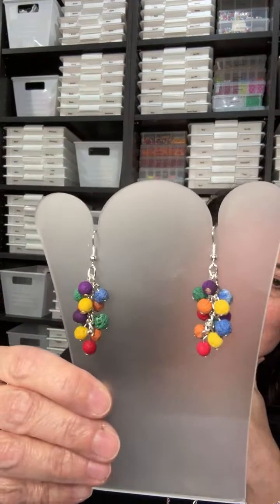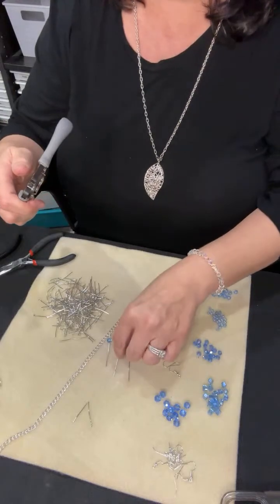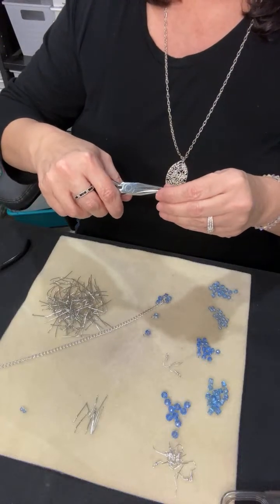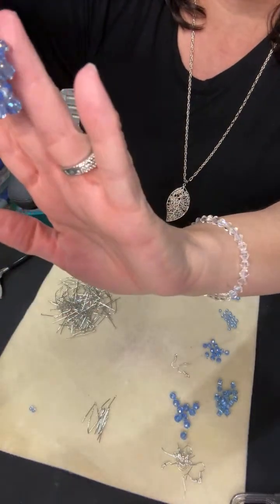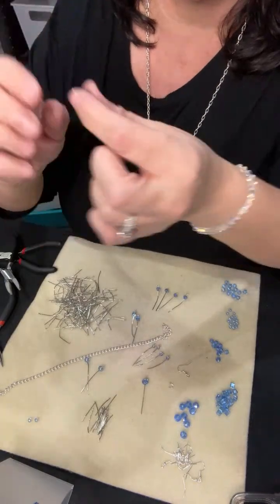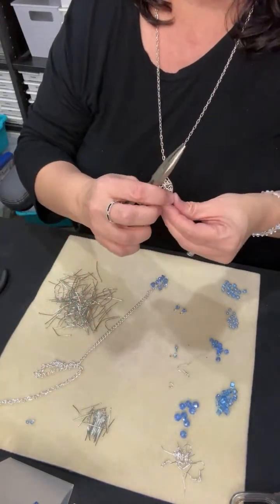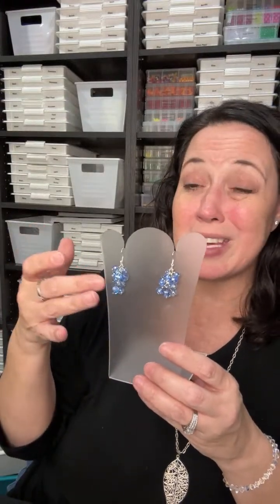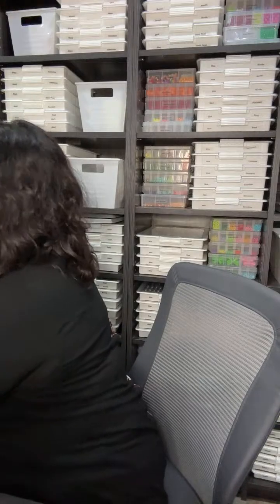CarolJo’s - Cluster Earring Tutorial